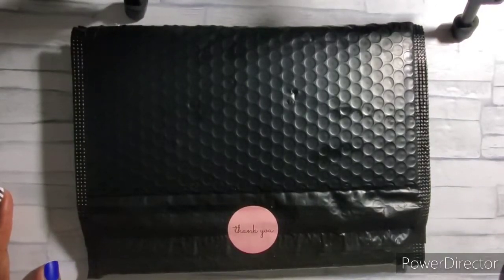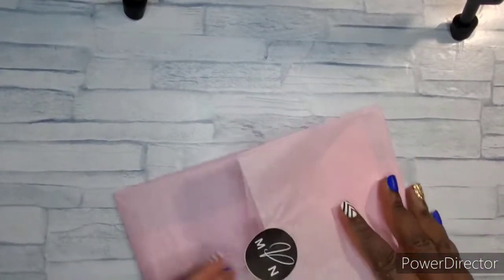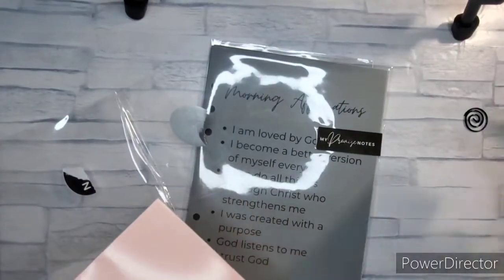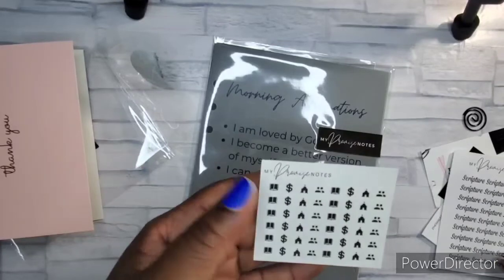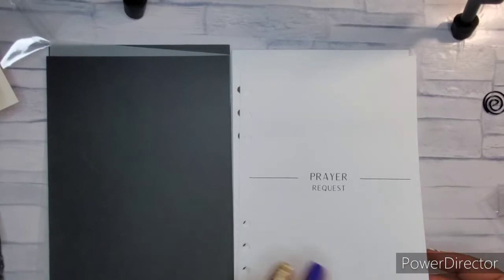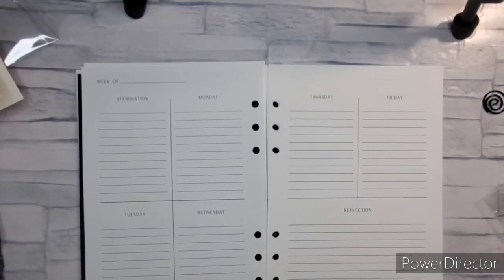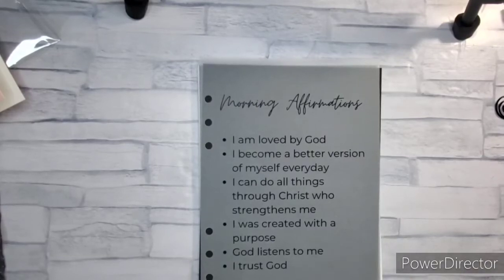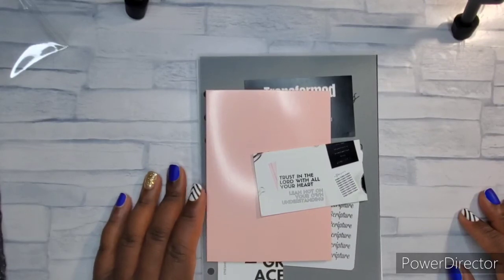Happy Mail from My promise notes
Check out this faith based shop for dashboards, pocket cards, inserts etc..Check out what I got.

She also has a YouTube channel My Promise Notes.